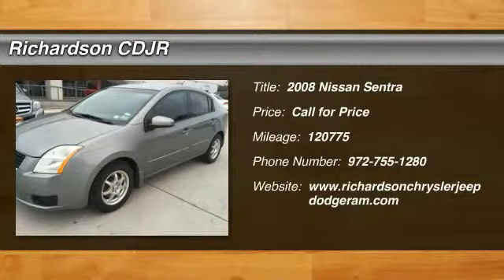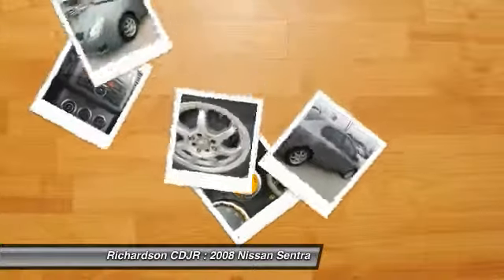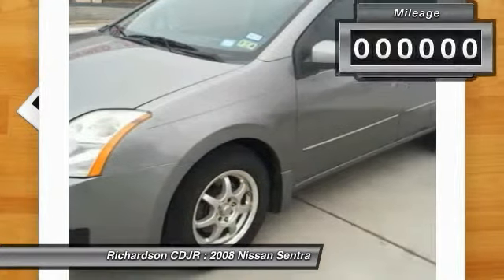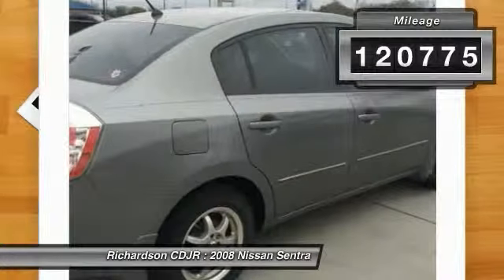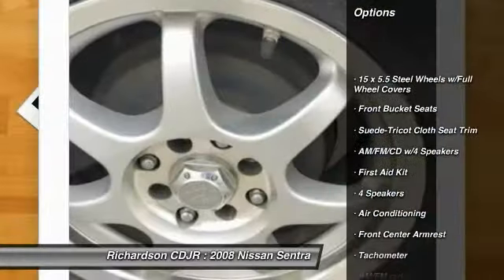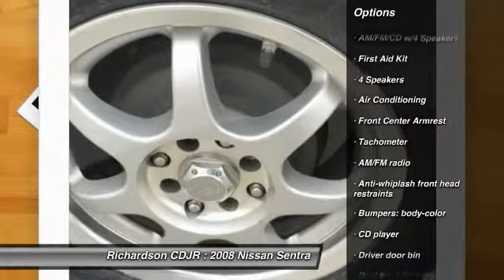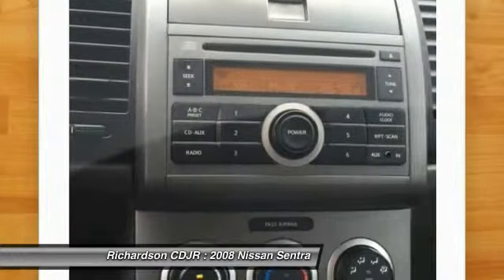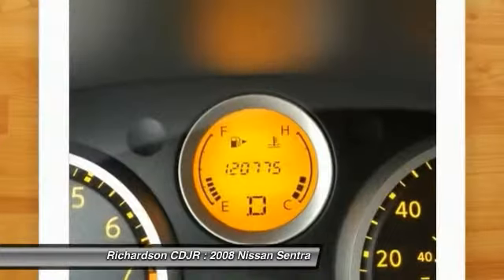2008 Nissan Sentra Richardson TX FD203512A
2008 Nissan Sentra 2.0

Richardson CDJR
1321 N Central Expressway